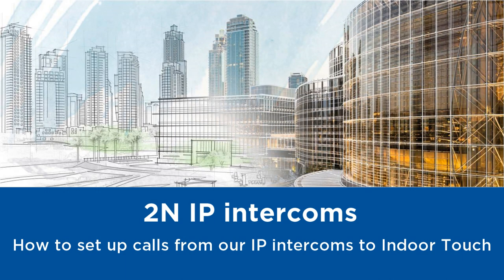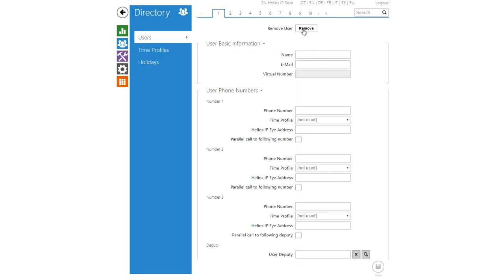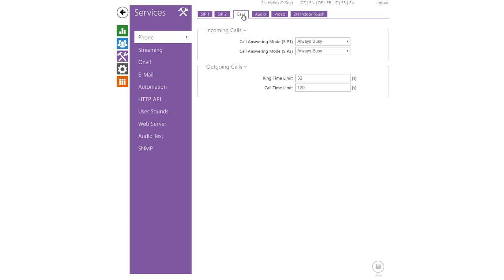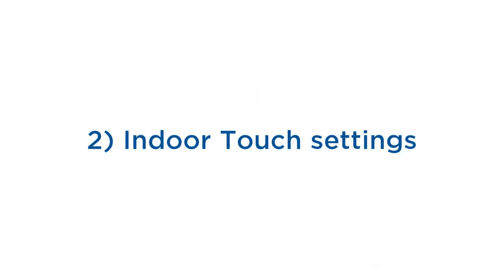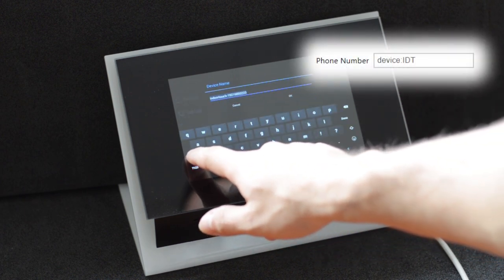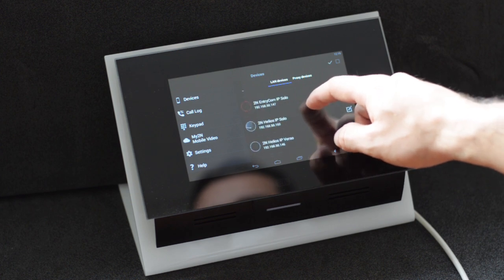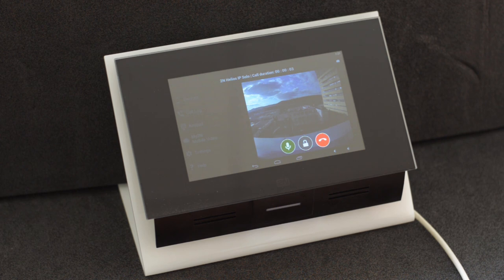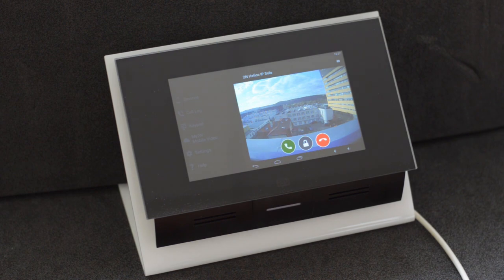2N - How to set up calls from 2N IP intercoms to Indoor Touch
This video shows how to set up calls from 2N IP intercoms to Indoor Touch.